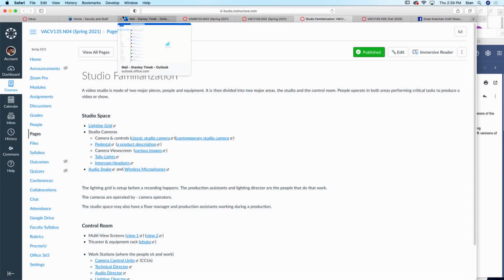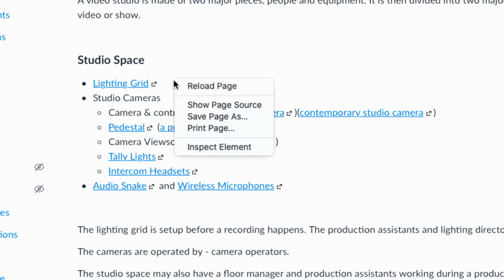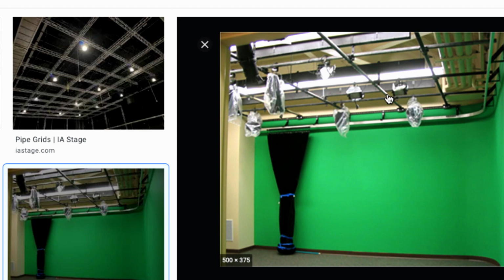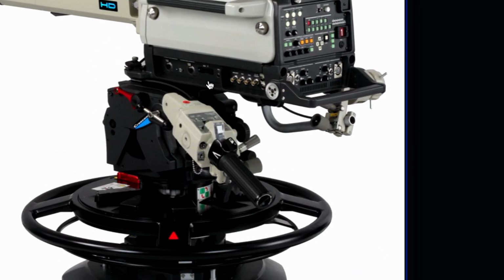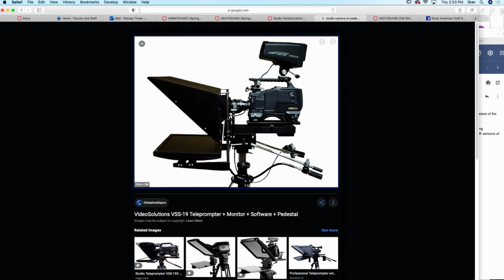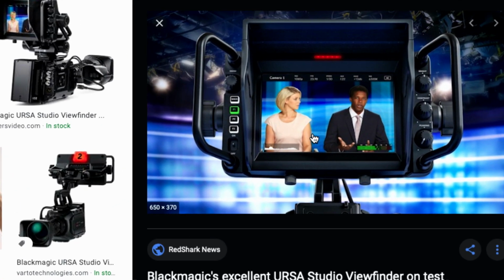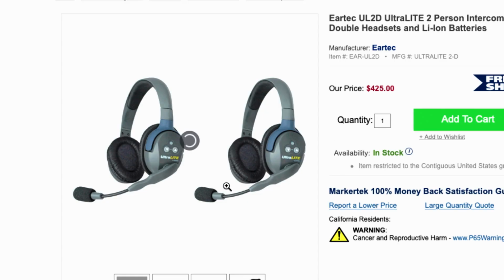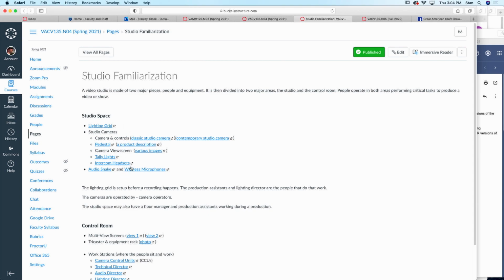Video Studio - Studio Space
An overview of the equipment we have in the BCCC Video Studio's studio floor area.